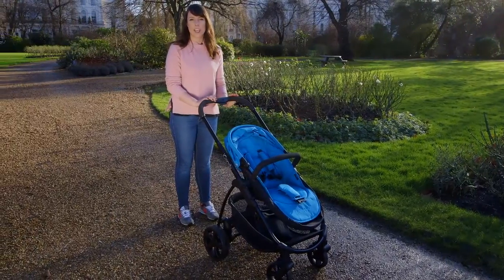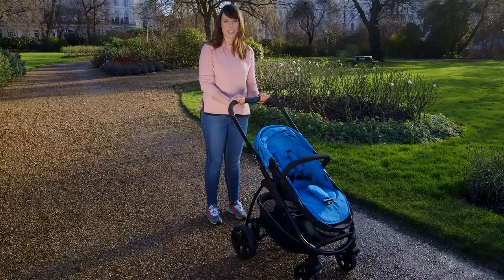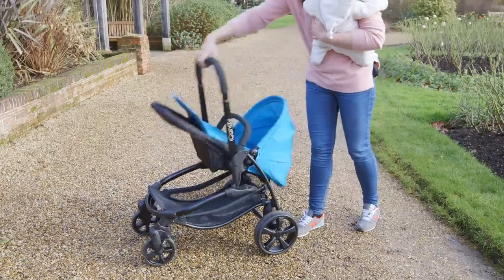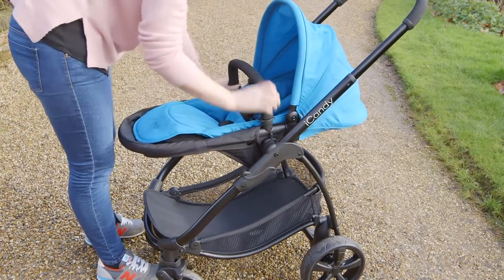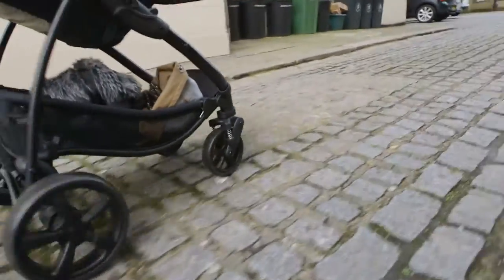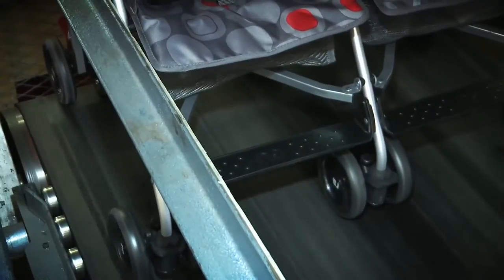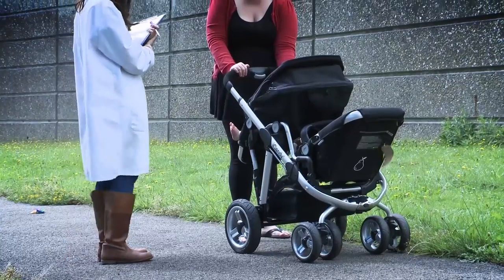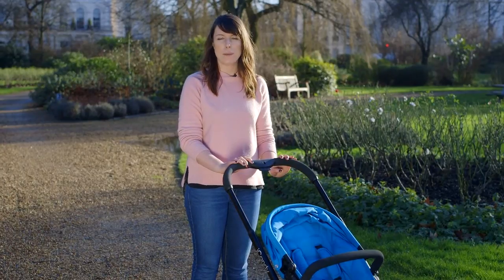iCandy Strawberry 2 - Which? preview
iCandy has ,made a few changes and updated the Strawberry pushchair revealing the new Strawberry 2. But is it better? Our pushchair expert has tried it out, so we can bring you our verdict on whether it's worth buying.
Watch this video to see our preview of the stroller in action the click the link to log in and sign up to watch our full review.